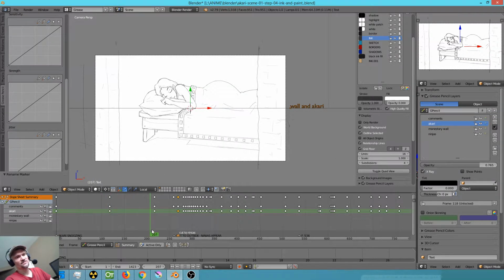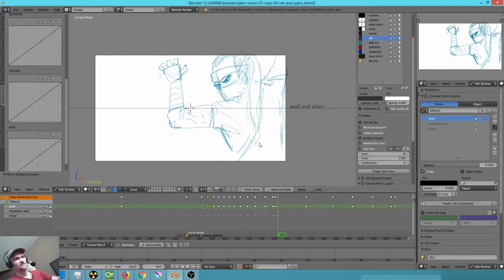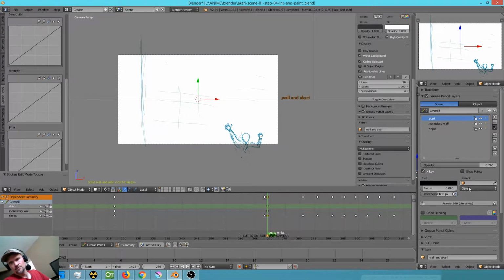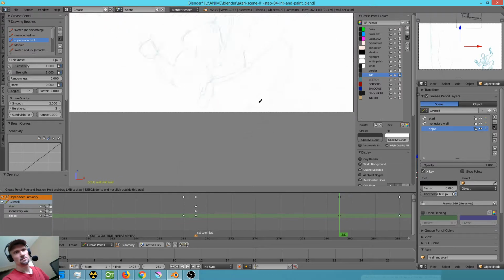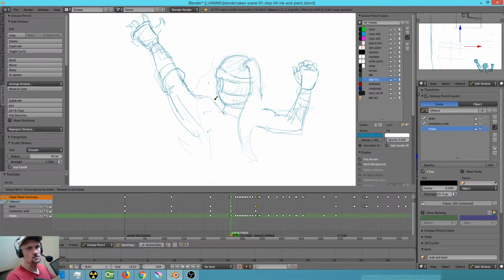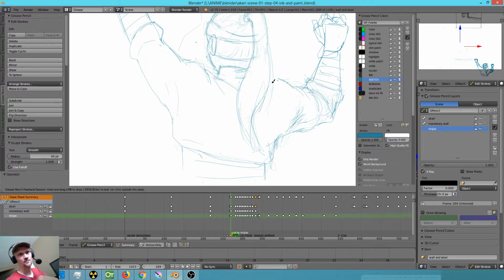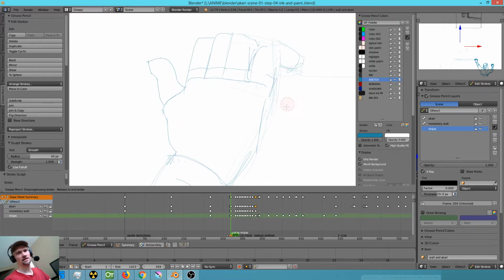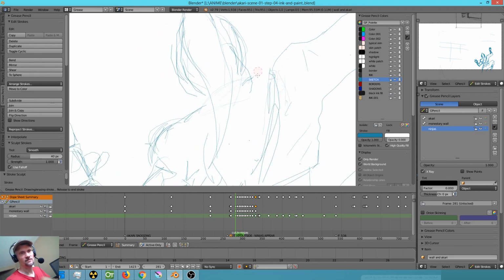blendedplanet Live Stream